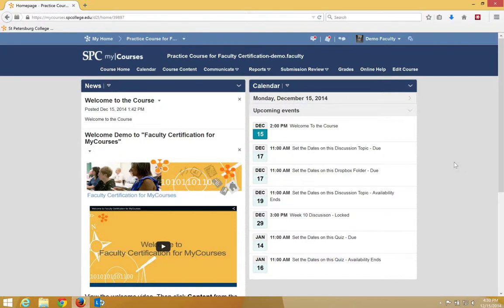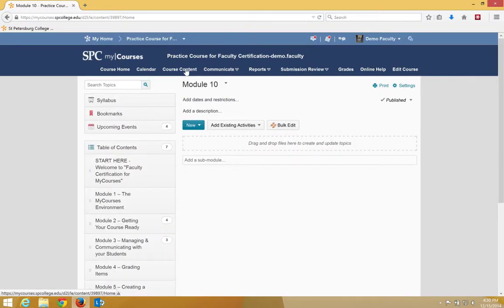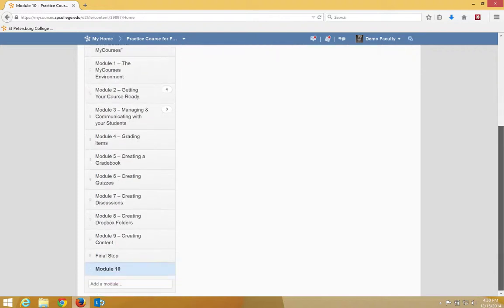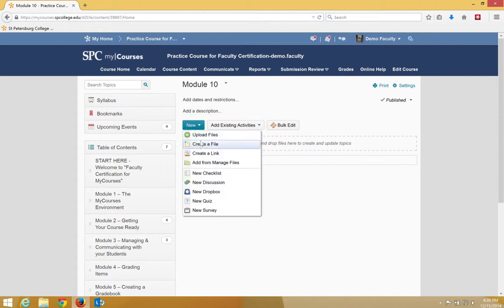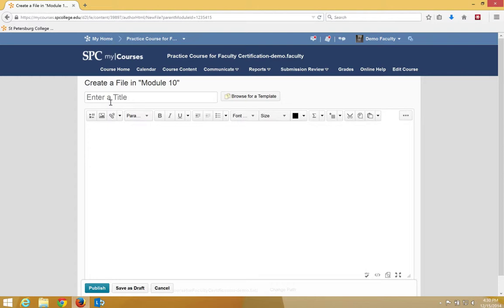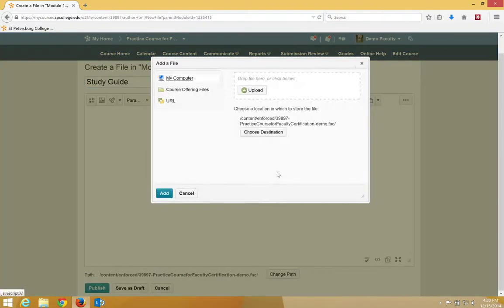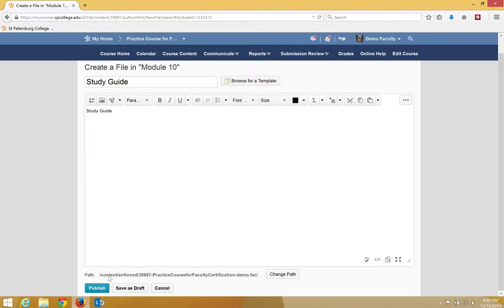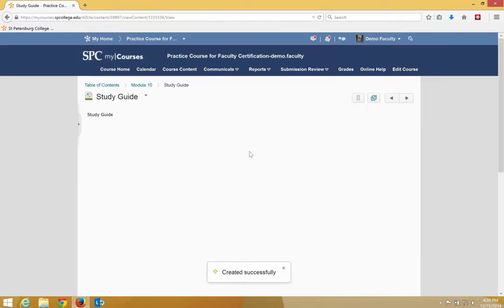Create a File